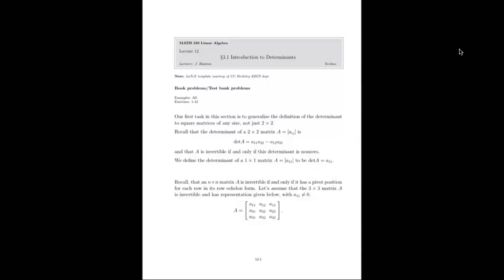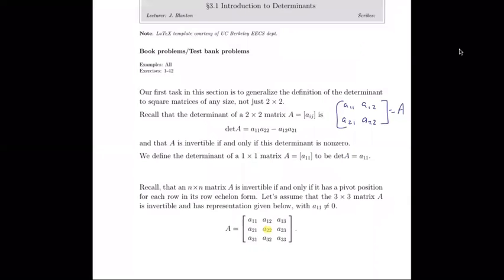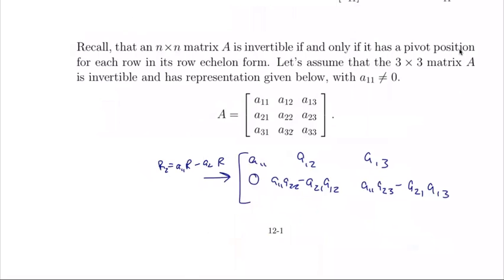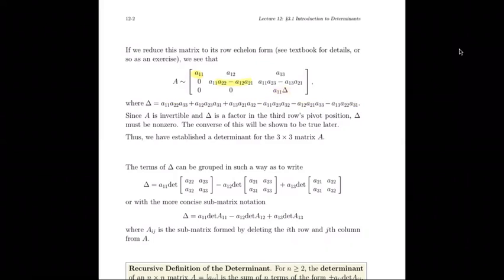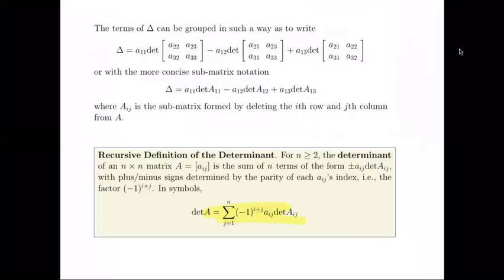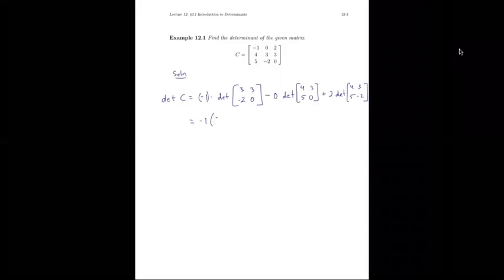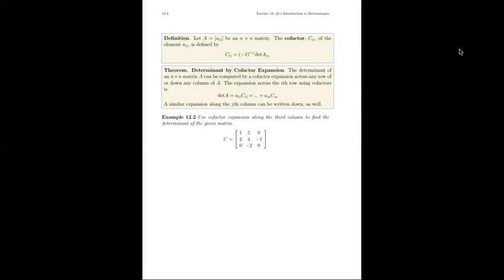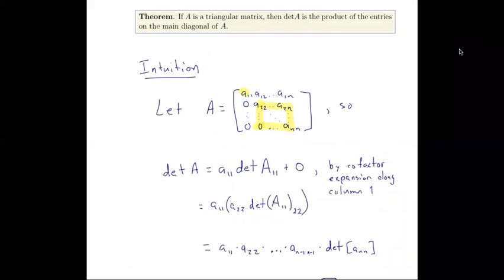3.1 Introduction to Determinants